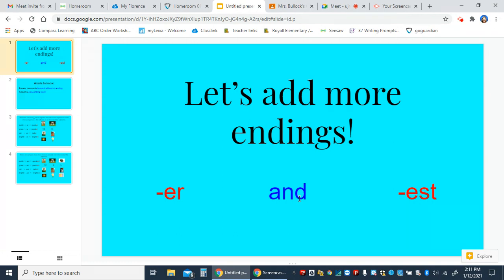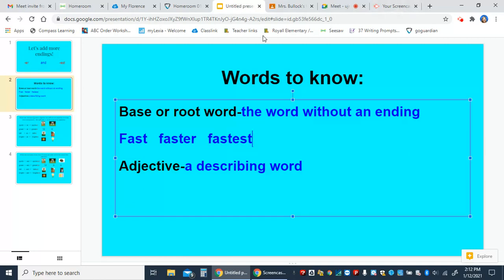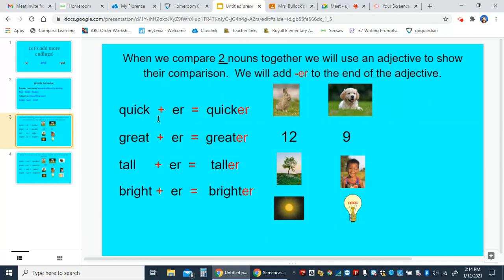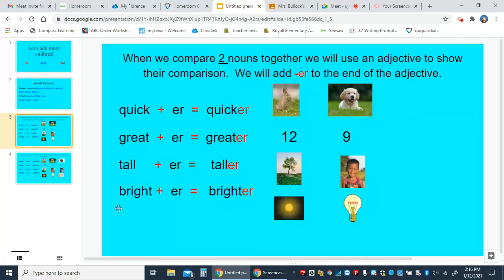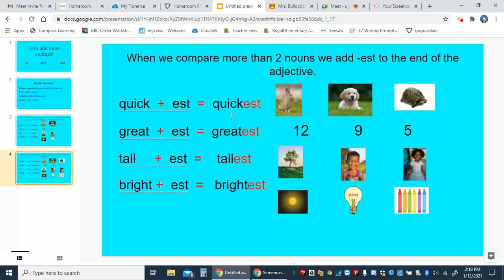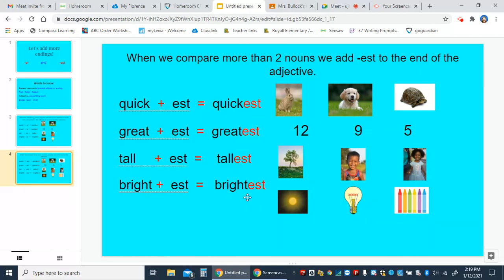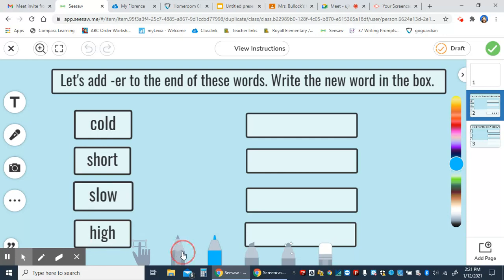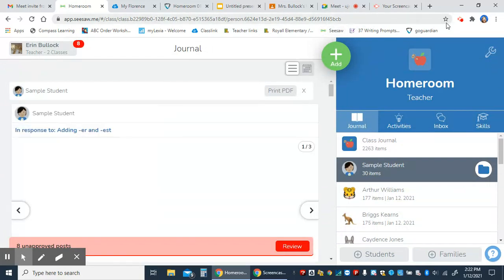Adding -er and -est